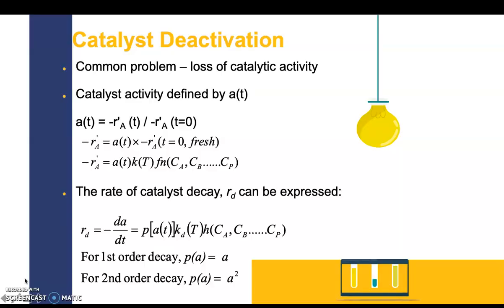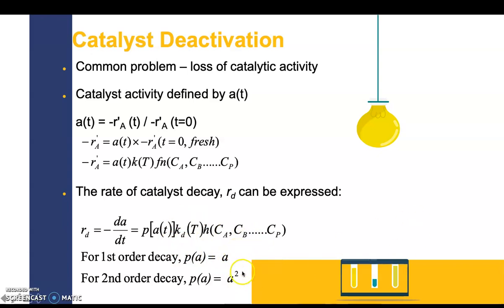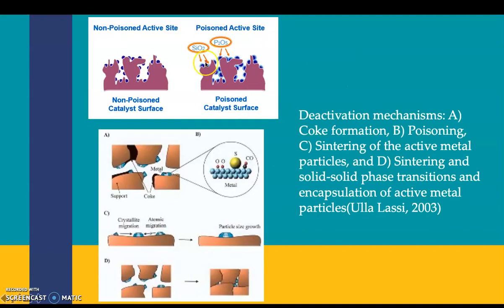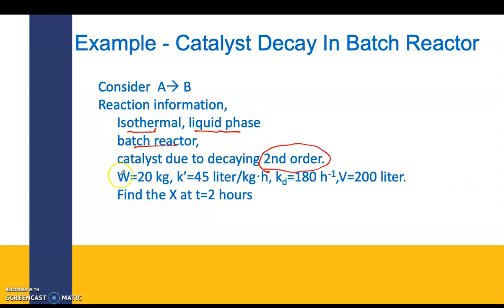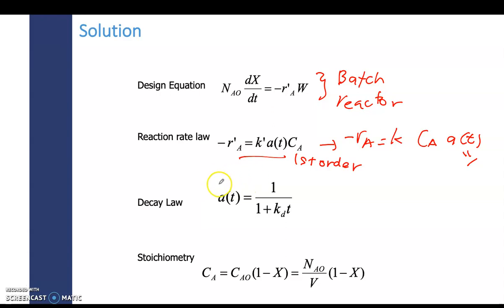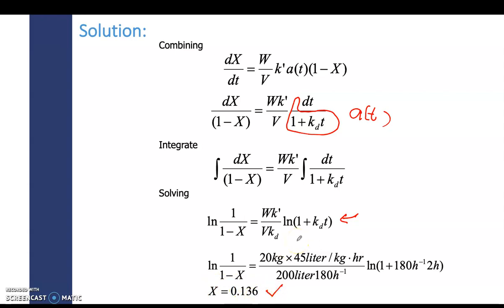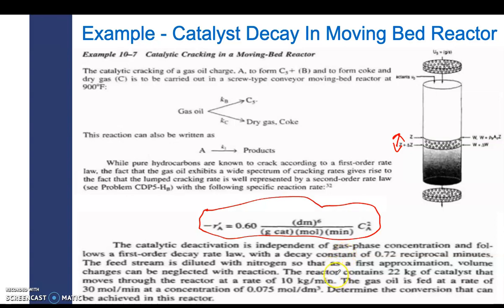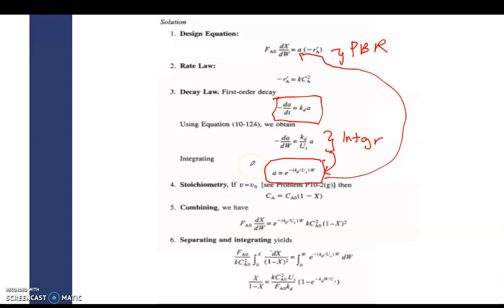Chapter 1 part 7